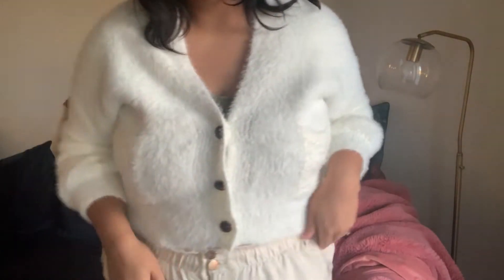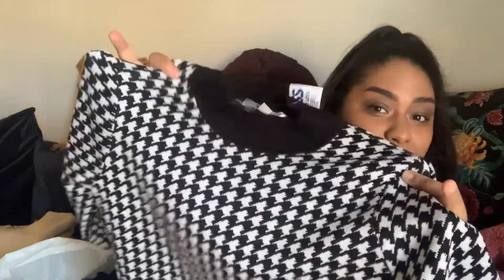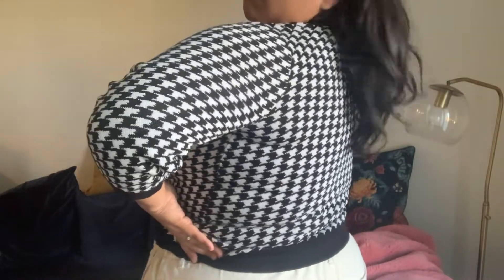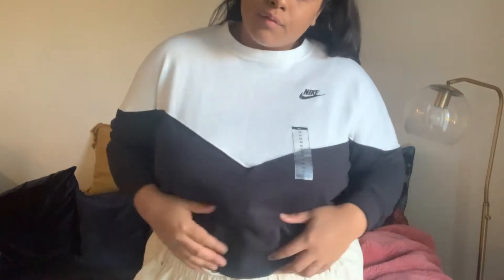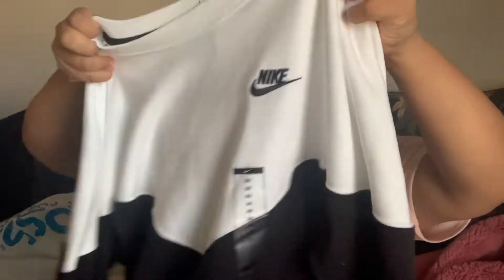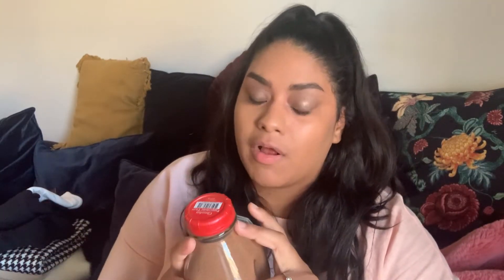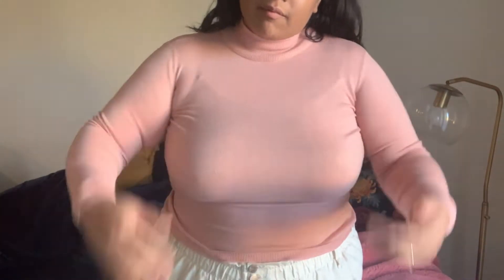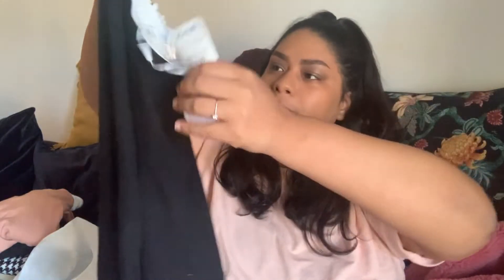Ross Plus Size Try On - Haul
Hello! Today's video is a Ross try on haul! This is the first time I've ever done a plus size try on from a store like ross or marshalls. I hope you guys enjoy it and it's helpful for any of you plus size gals! xoxo.

Music